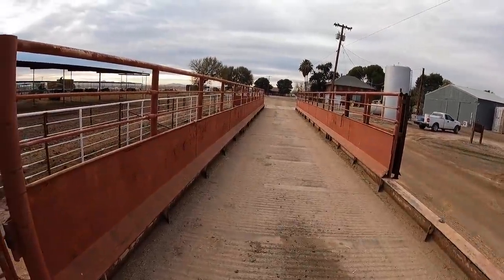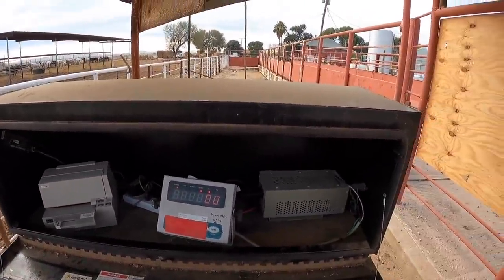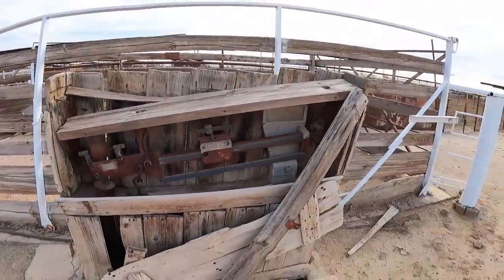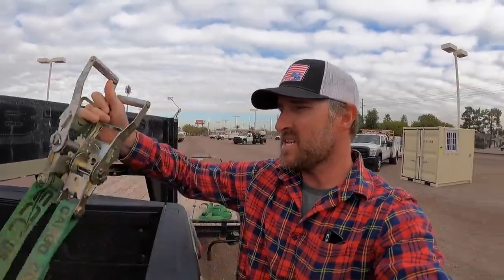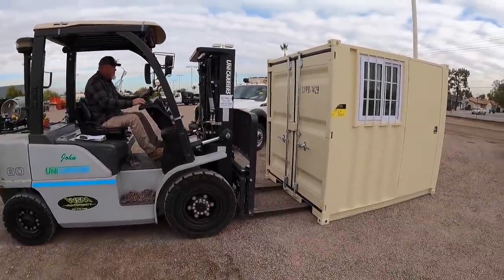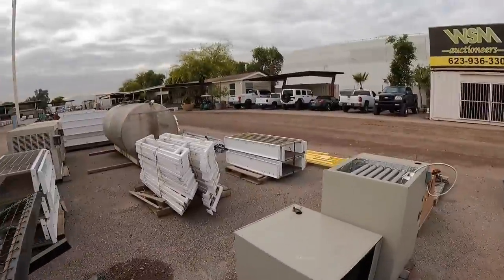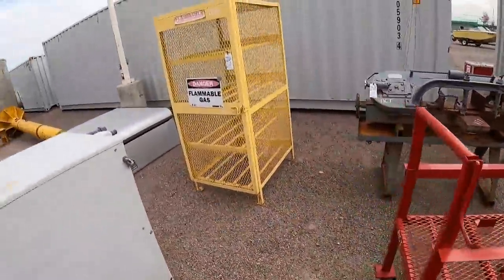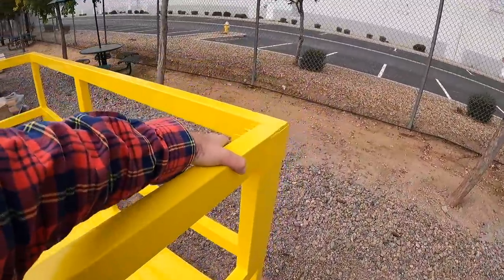The First Step is Admitting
Back at the ol' auction yard! I've been trying to get to this project for quite some time. So excited to show you guys! Have a blessed week.

Interested in Forney or Fluidall? Check 'em out!

Edited by Gerrod Martinez